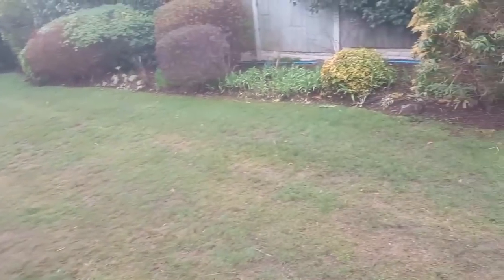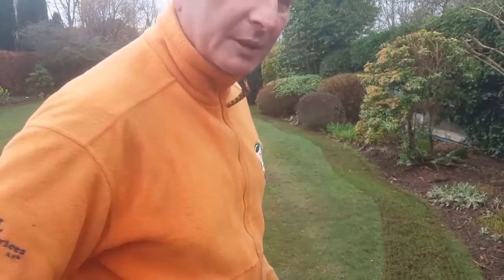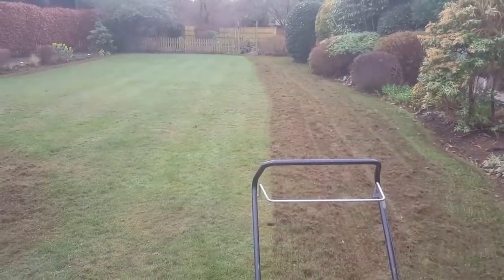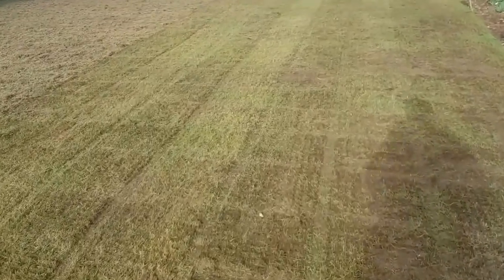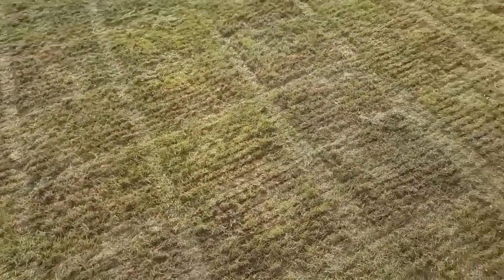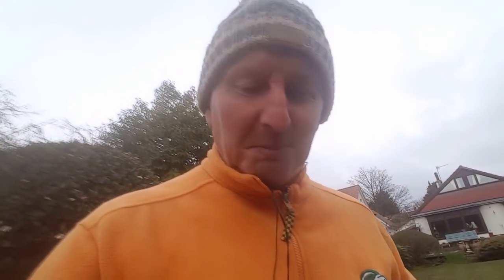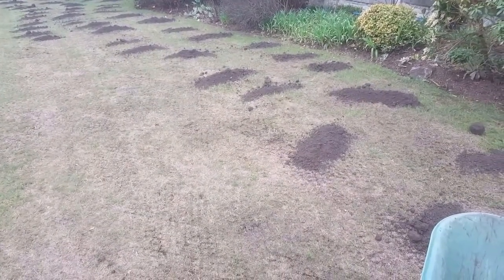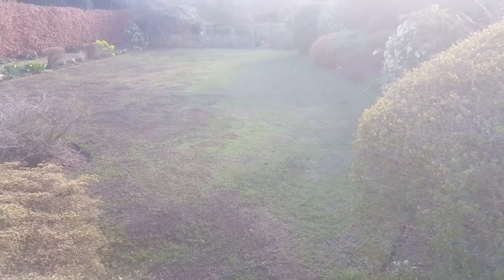How to get a great lawn using a scarifier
Here is a link to amazon for any tools I use

All lawns will get moss and thatch in the  at some stage. Here is how to get it out and be left with a lawn your neighbours will be envious of.